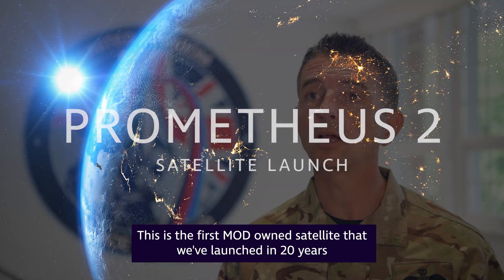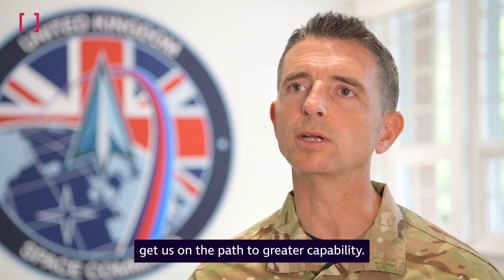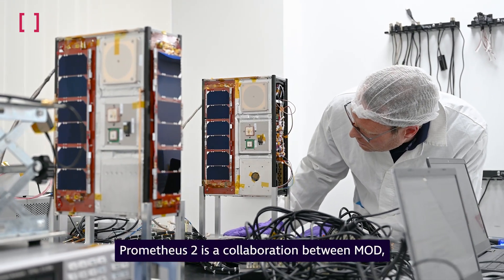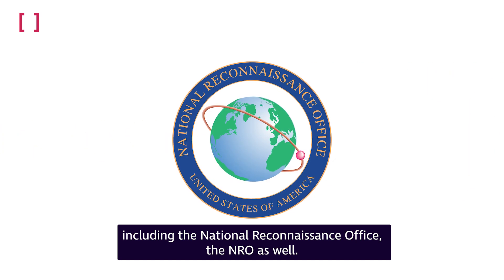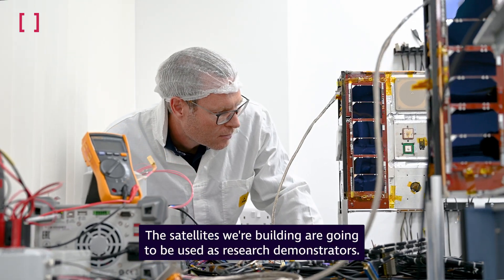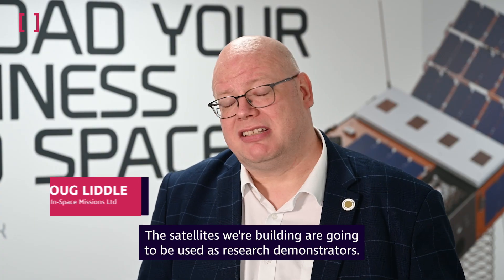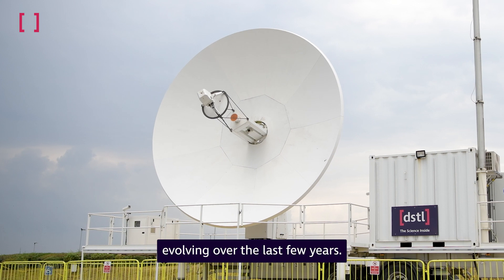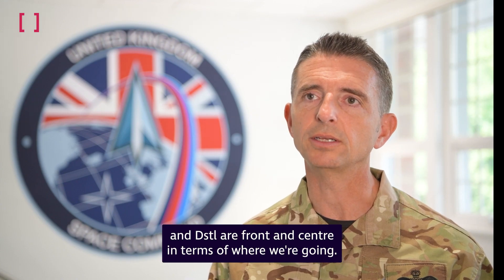Prometheus 2: The UK's newest satellite